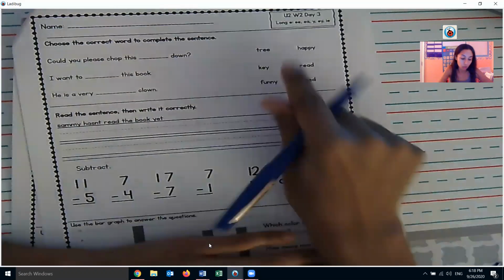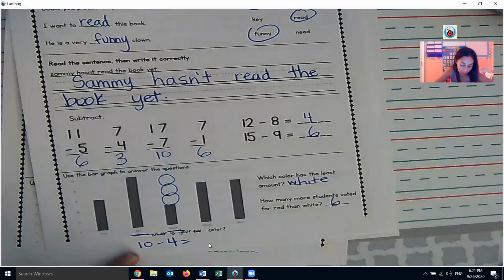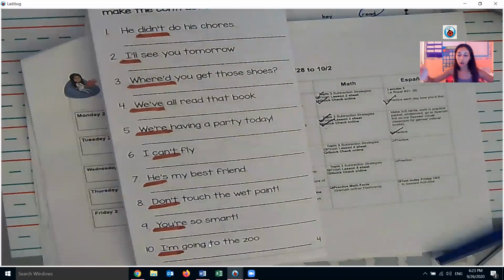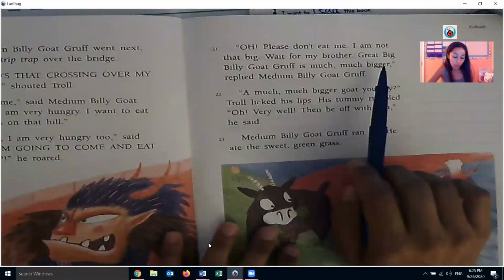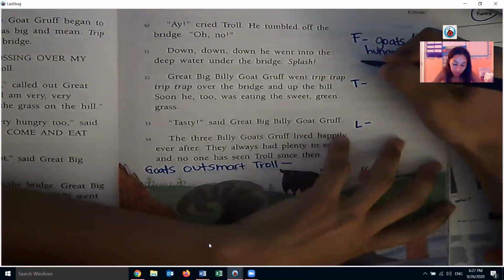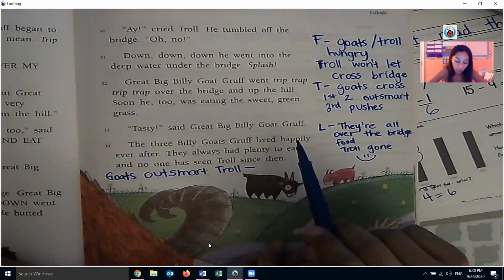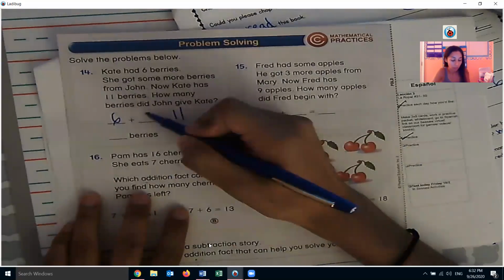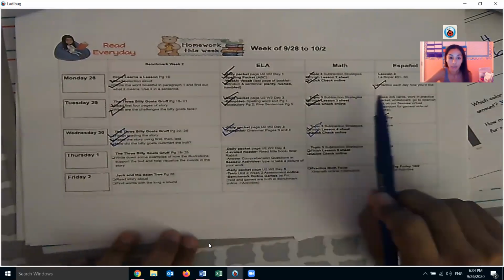Wednesday 9/30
Homework